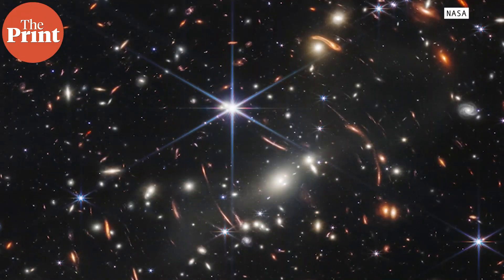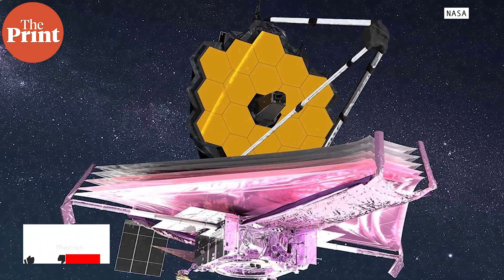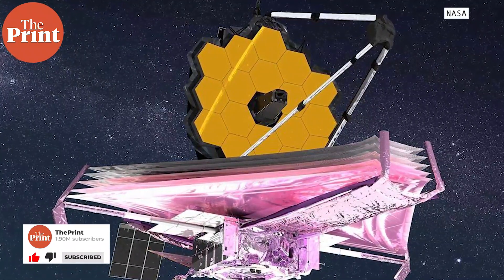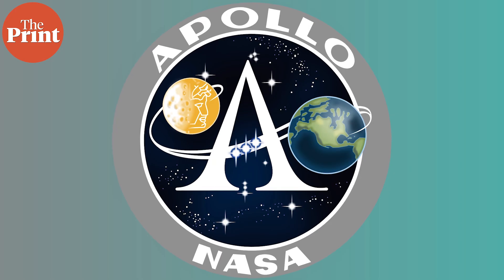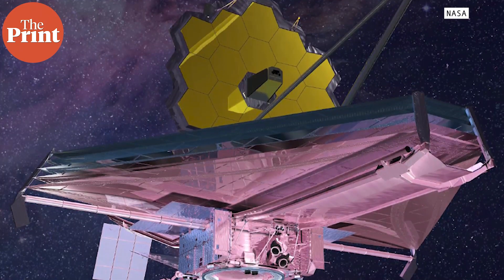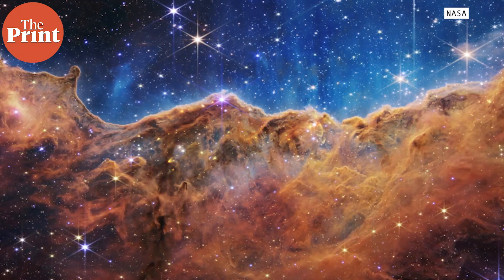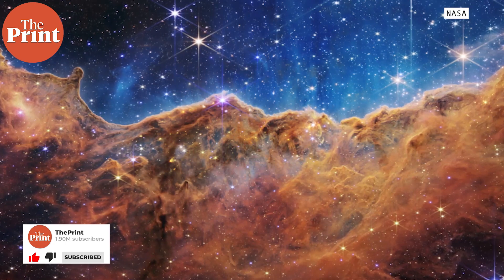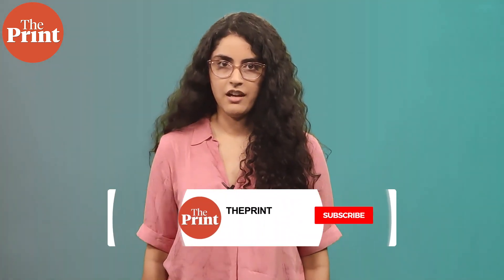What is the James Webb Space Telescope and what were its first images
The James Webb Space Telescope developed by NASA, on Tuesday released full colour images that show the universe in a way its never been seen before. On TILWithThePrint, Gaurvi Narang tells you the details.